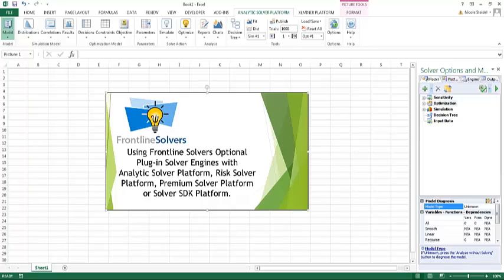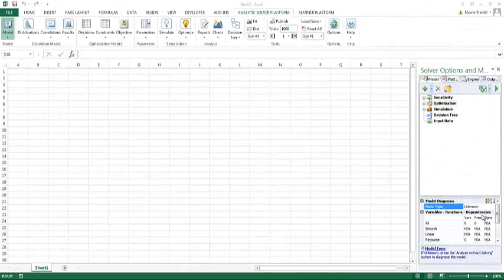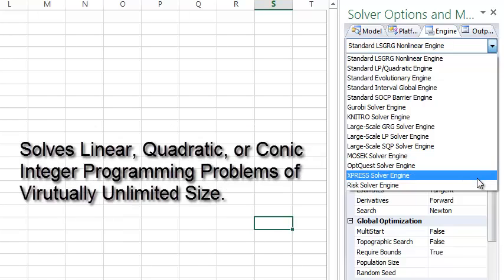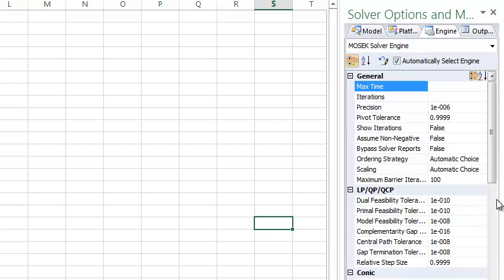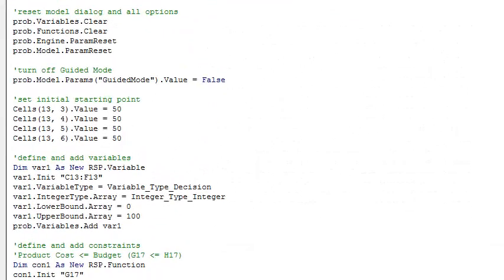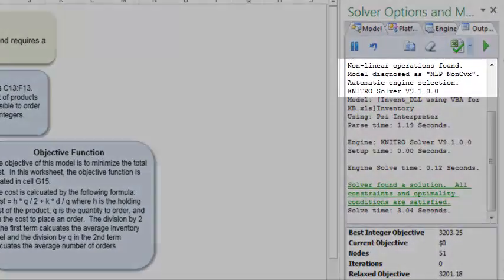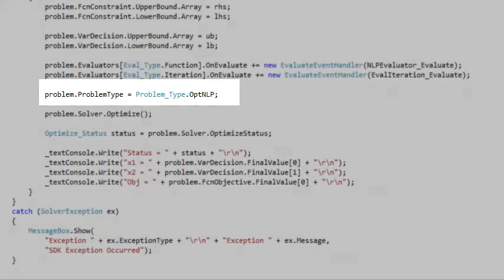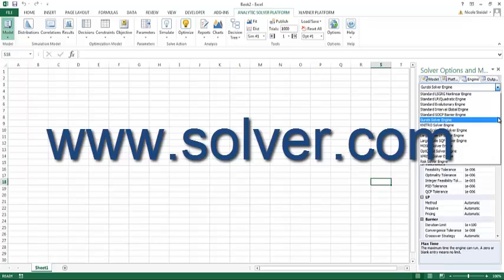Plug-in Solver Engines for Frontline Solvers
How to using Frontline Solvers Optional Plug-in Solver Engines with Analtyic Solver Platform, Risk Solver Platform, Premium Solver Platform, and Solver SDK Platform.